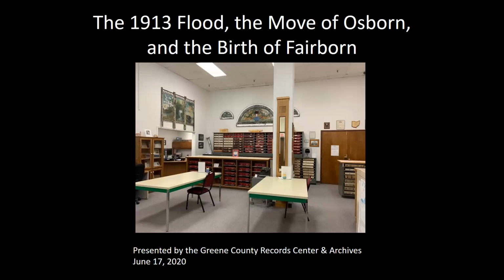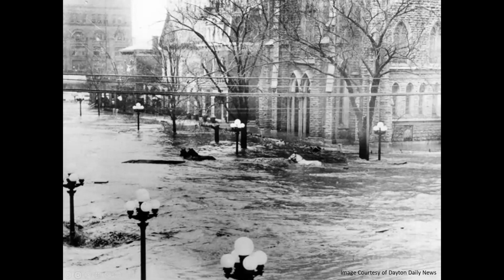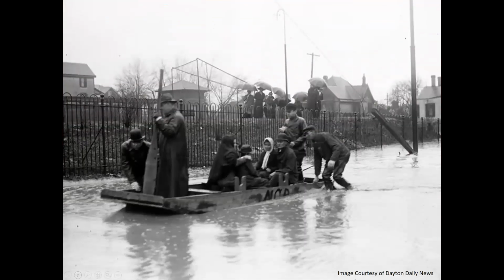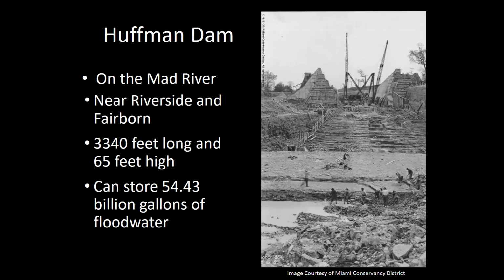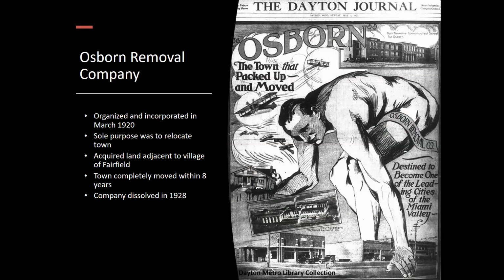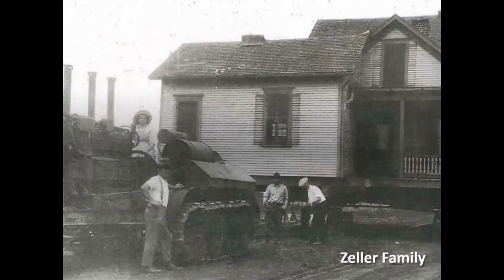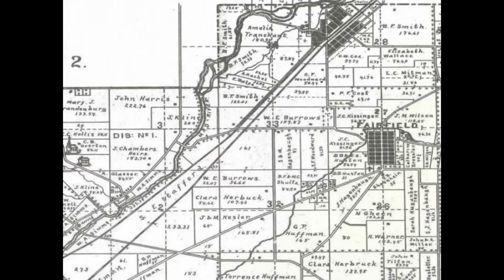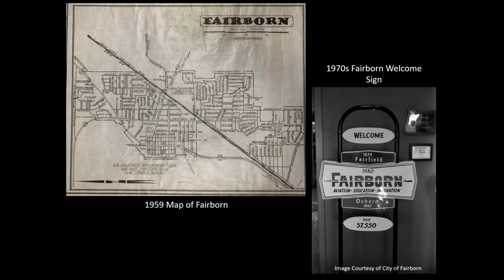The 1913 Flood, the Move of Osborn, and the Birth of Fairborn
In March 1913, the state of Ohio experienced a substantial amount of flooding and damage state-wide. In order to avoid future catastrophic destruction, the Miami Conservancy District was soon established and the District purchased parts of land throughout Montgomery and Greene Counties to construct dams.
The original town of Osborn, located in Bath Township (Greene County), was situated on a flood-prone basin of the Huffman Dam. To finish constructing the dam, the ENTIRE town of Osborn relocated two miles southeast next to the village of Fairfield. In 1950, both towns merged and became the city of Fairborn.